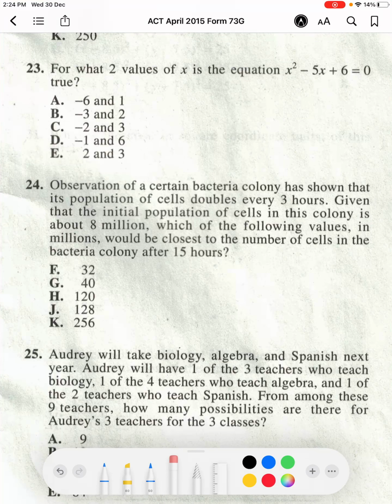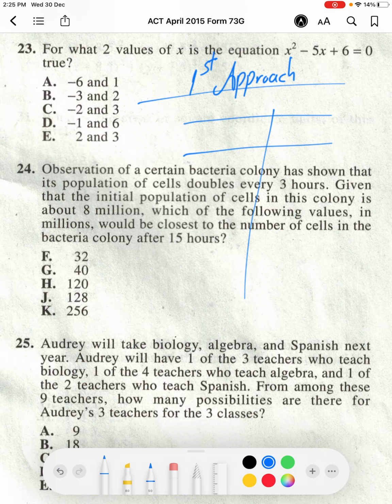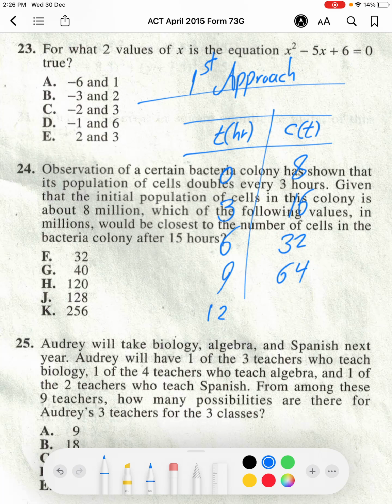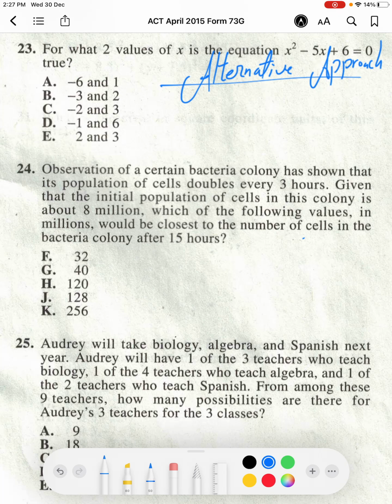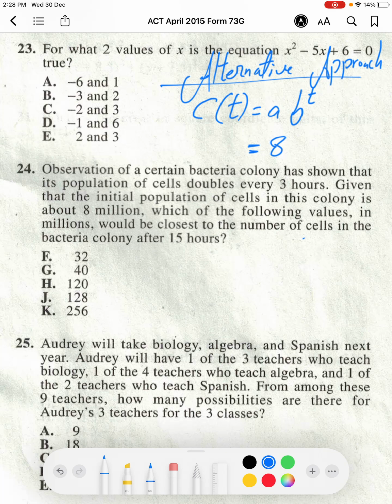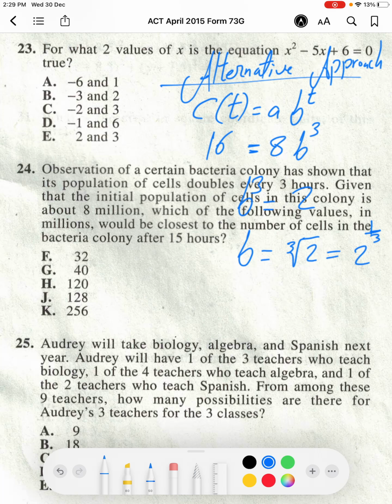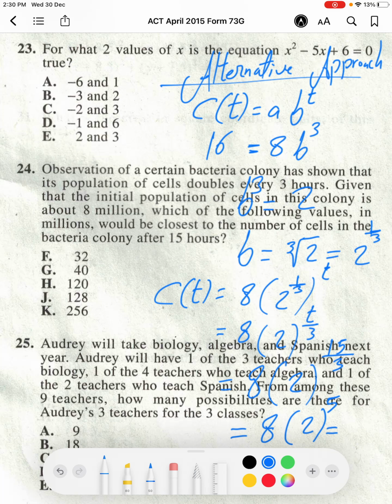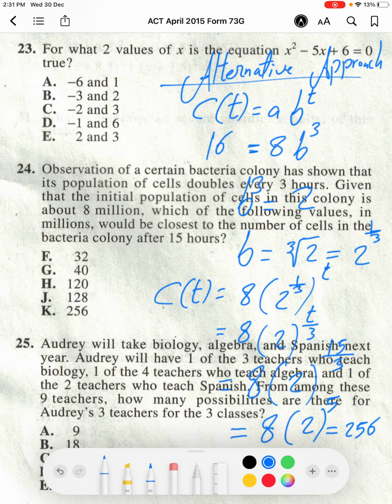April 2015 - Q24 - Math ACT - Exponential Growth Model